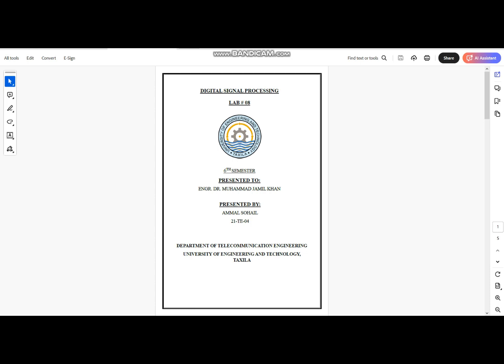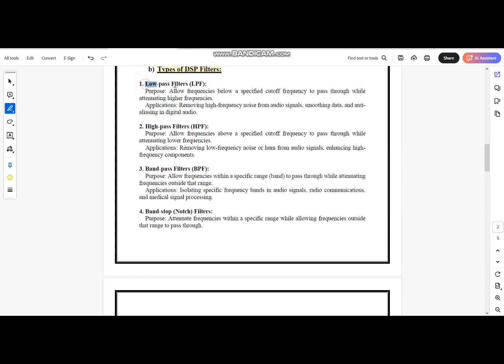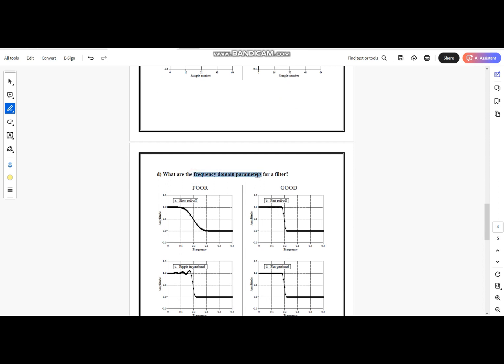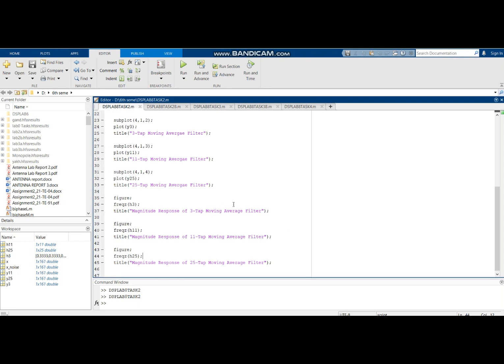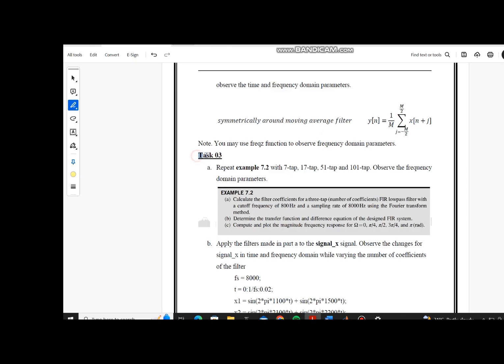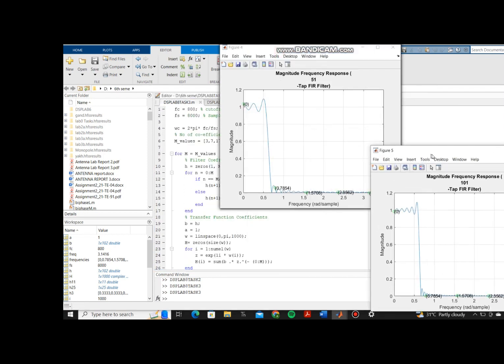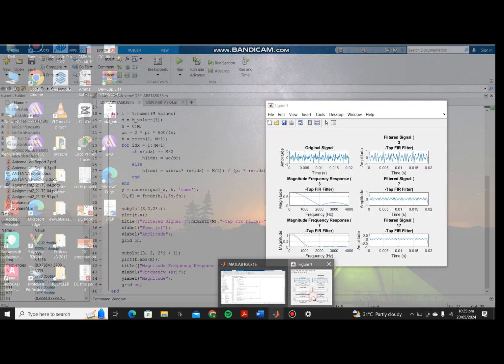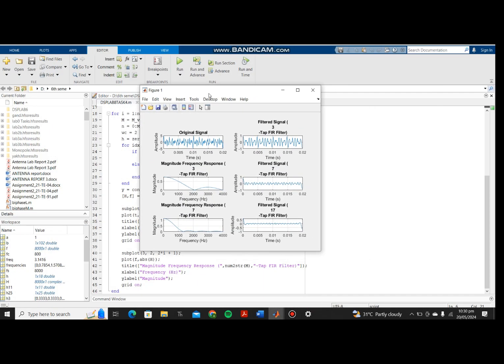DSP LAB 8 (21-TE-04)